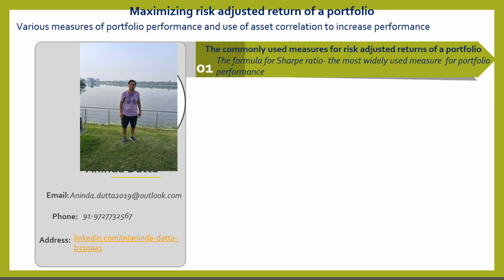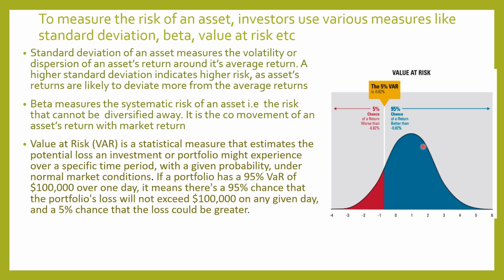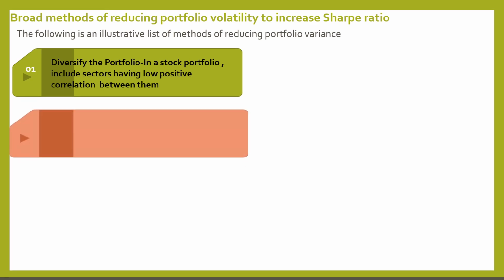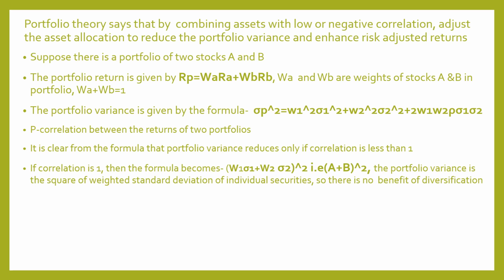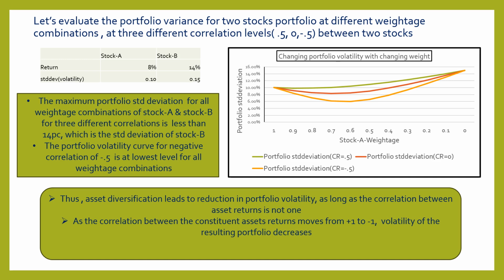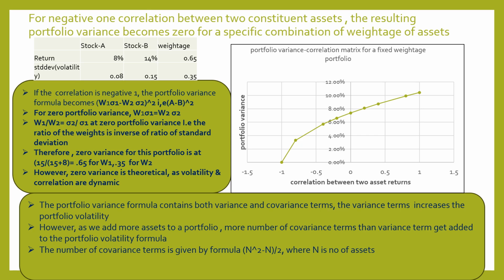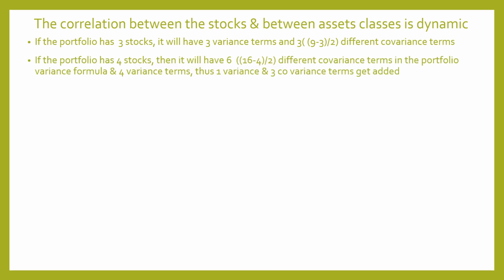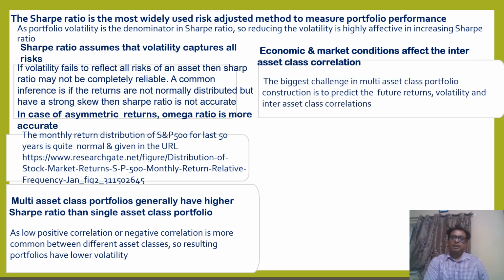Measuring risk adjusted return of a portfolio & maximizing the same by reducing portfolio volatility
The commonly used measures of risk of an asset, Definition & formula of Sharpe ratio, the most commonly used methods of measuring risk adjusted return of a portfolio, Broad methods of reducing portfolio volatility to increase Sharpe ratio, Mathematical formulae of measuring portfolio return & volatility, how to use assets having low positive correlation or negative correlation to reduce portfolio volatility, graphical depiction of changes in portfolio variance with changes in inter asset correlation, the concept of capital market line & efficient frontier, Dynamic nature of asset correlation, limitations of Sharpe ratio